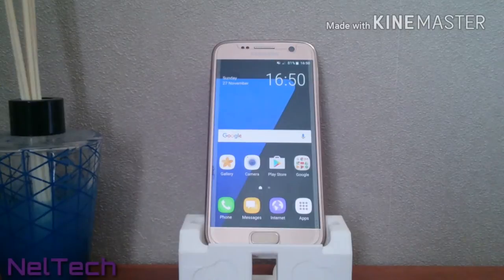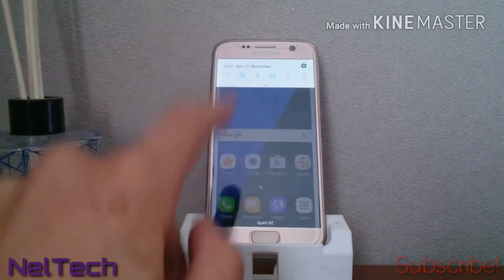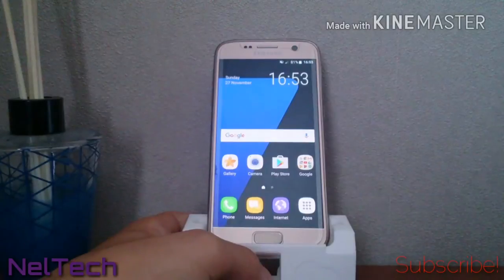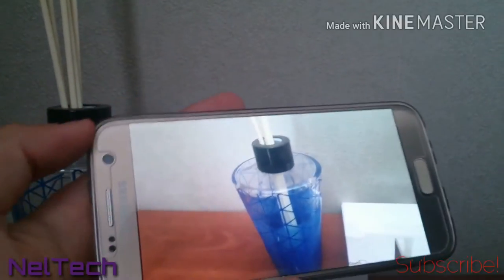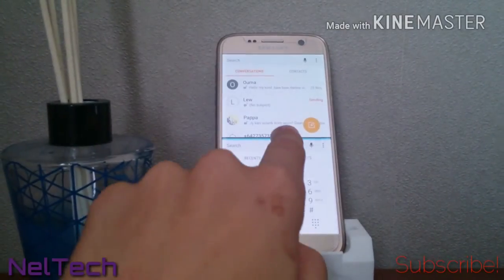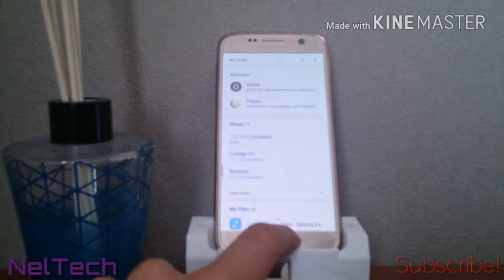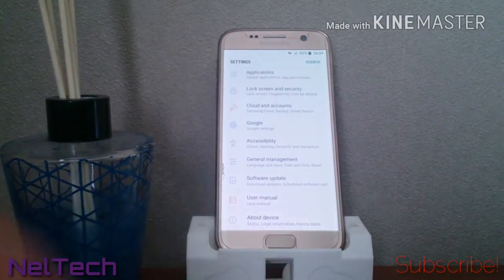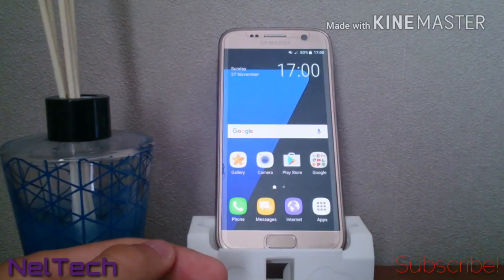Android Nougat 7.0 - Galaxy S7 Review!